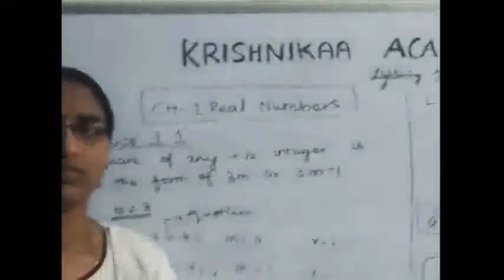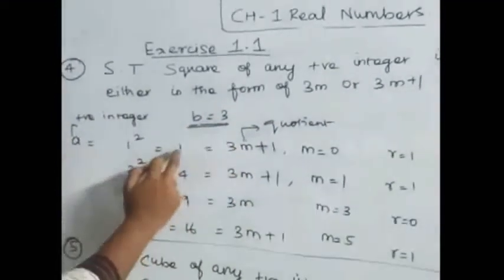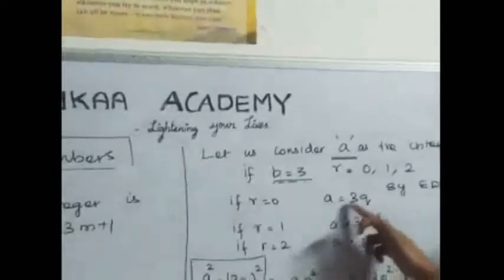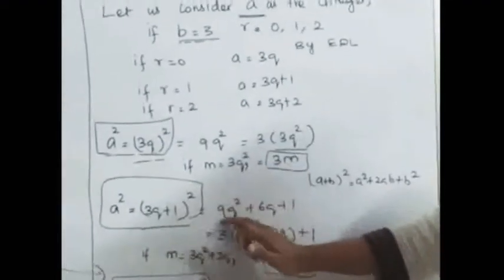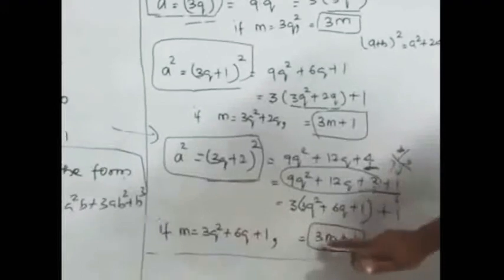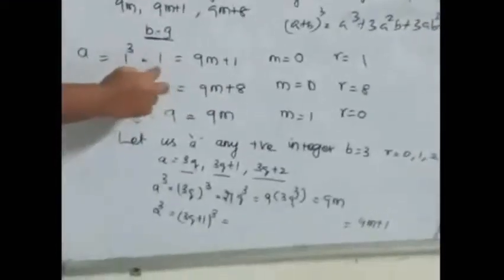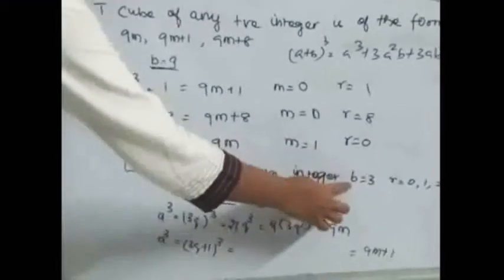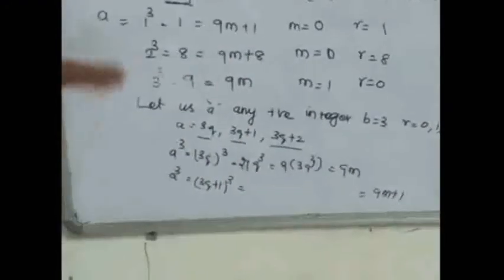Class 10 CBSE Maths ch-1 Real Numbers Ex. 1.1 Q 4,5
Class 10 cbse Maths ch-1 Real Numbers Ex. 1.1  Q 4,5.   Hello students, this video explains NCRT Exercise 1.1. Question 4, 5.  Show that square of any positive integer is in the form of 3m, 3m+1.  Show that cube of any positive integer is  in the form of 9m, 9m+1.9m+8.  Chapter1 Real Numbers exercise 1.1 Q 4, 5
This video proves NCRT Exercise 1.1 Q 4, 5 by Euclids Division Lemma(EDL).
This video clearly explains Exercise 1.1 Question 4 and 5.
This topic will come under the concept of proving the  properties of Numbers using Euclid's Division Lemma.

Euclids Division Lemma